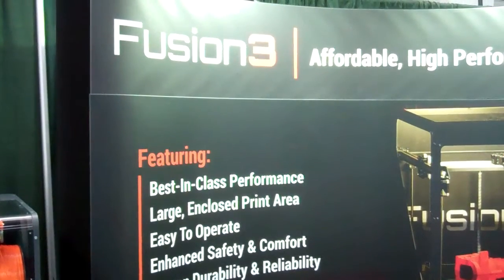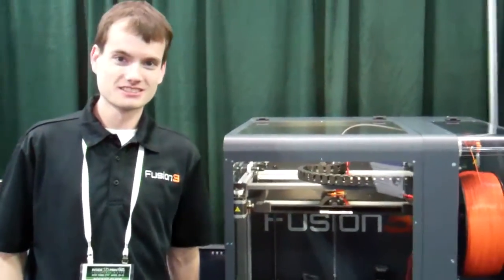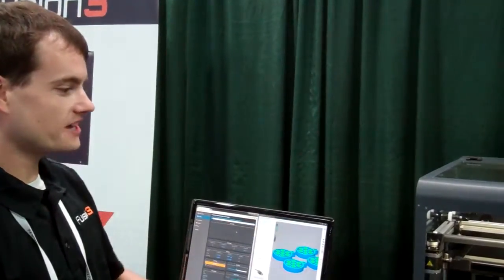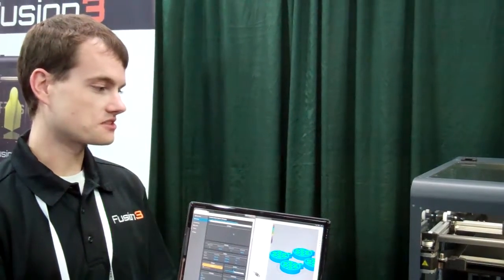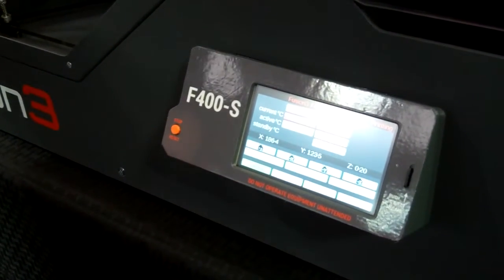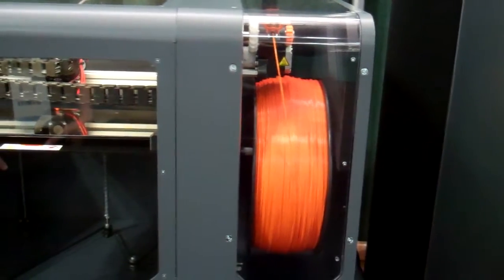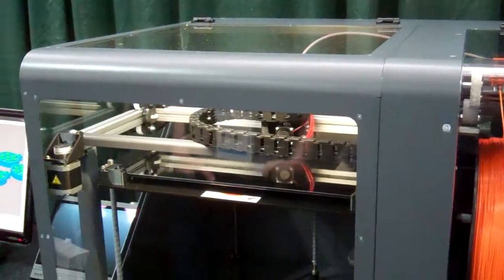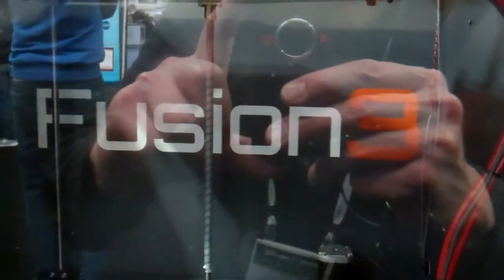Fusion3 and Chris/CEO Interview re:New F400 3D Printer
Chris Padgett - of Fusion 3 w/Brand New F400 3D Printer - at the Inside 3D Printing Expo NYC 2016. Machine design is Fantastic - so it was time to chat with the Creator to get the Inside Scoop on what makes the F400 Superb and Memorable as a new breed of 3D Printer!